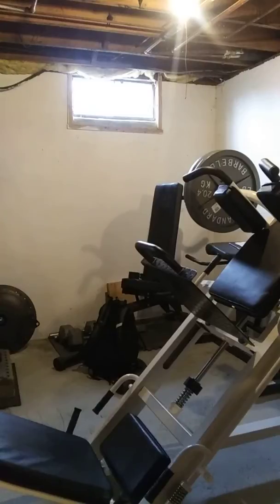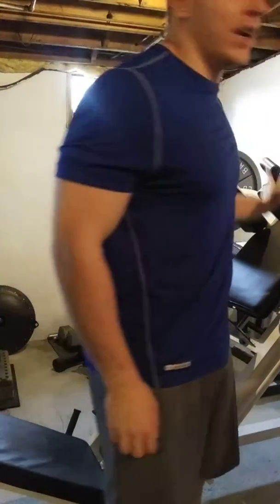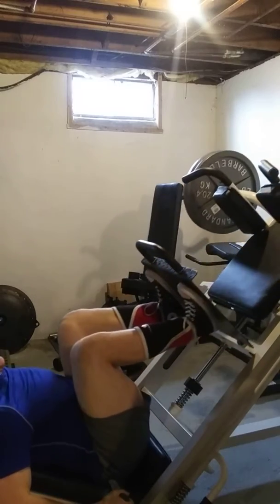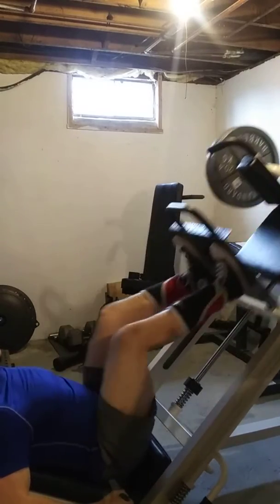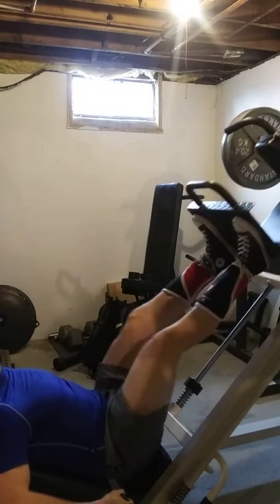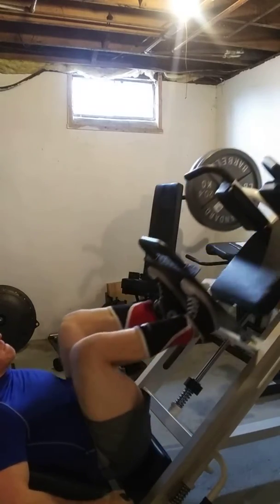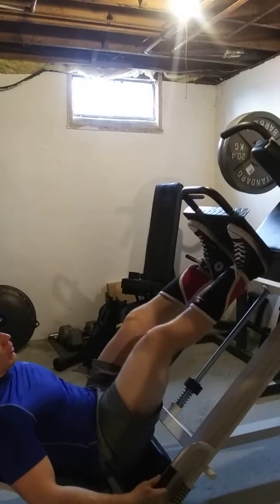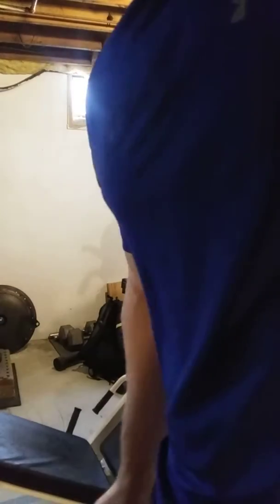Leg press 27 reps